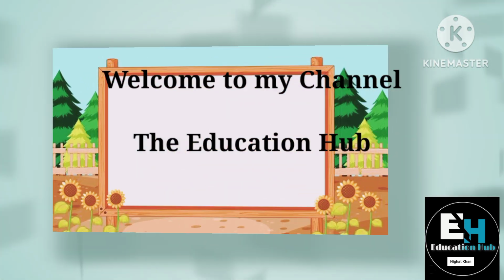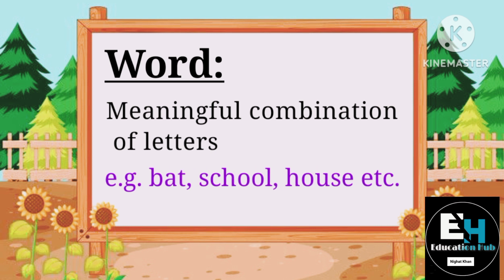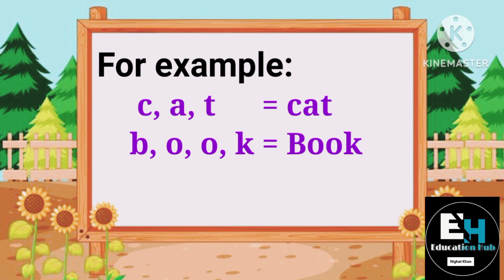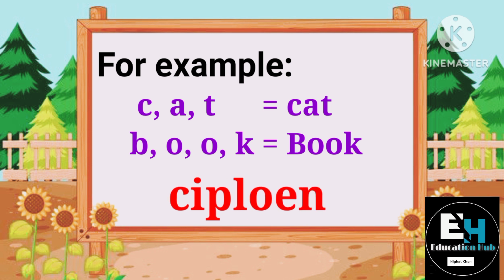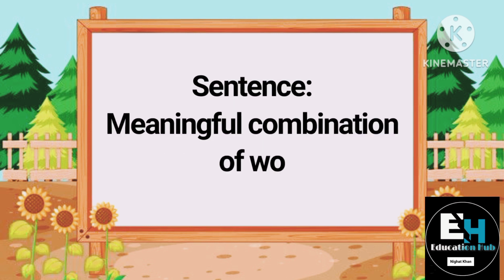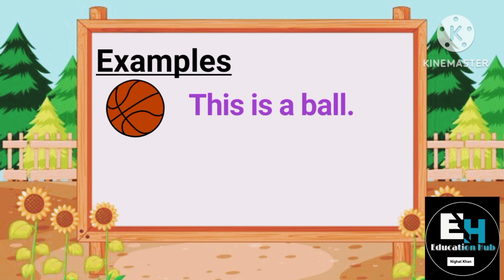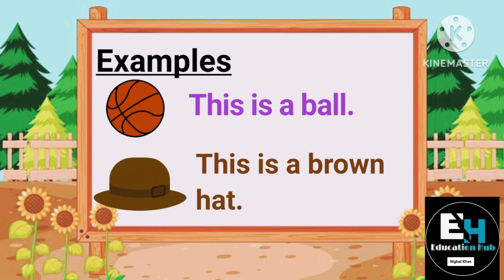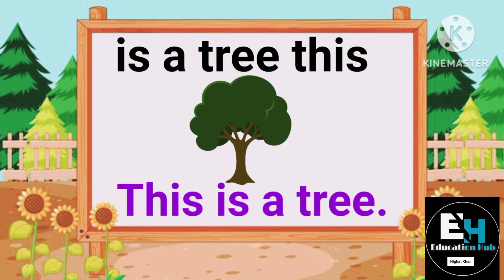How to make word and sentence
Learn how to make word and sentence.
This video will teach you about Word and Sentence. These are the basics of English language. What is a word and what does make a sentence? It's very important concept to learn. This video is about the Concept about Word and Sentence. I have started this grammar course for beginners. They can take advantage from these videos in this pandemic. So it's the best time of learning and grooming yourself with the help of different ways. So now enjoy this Concept about Word and Sentence. I need your support and love to expand. Thanks